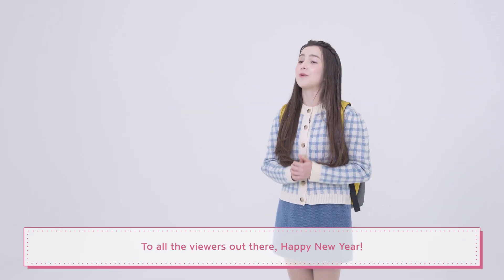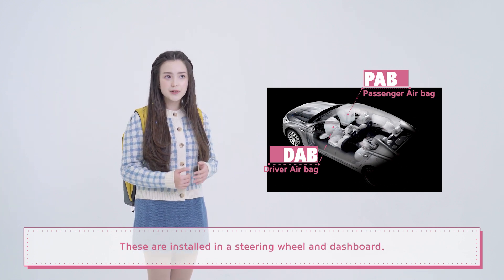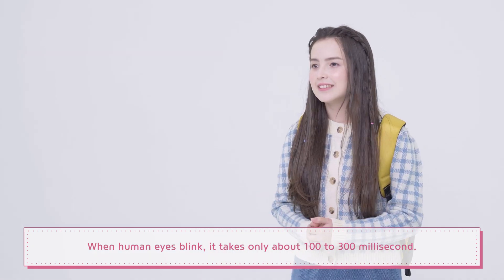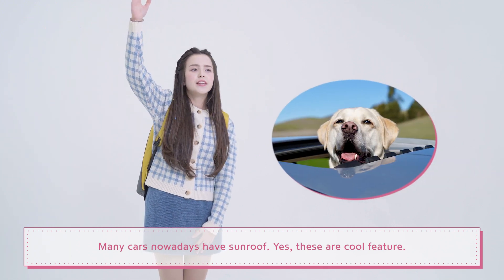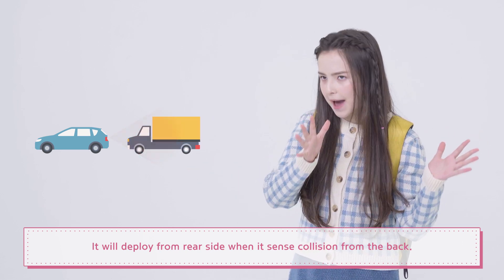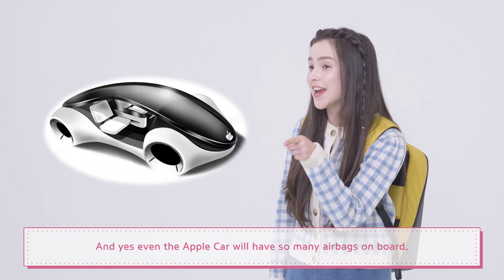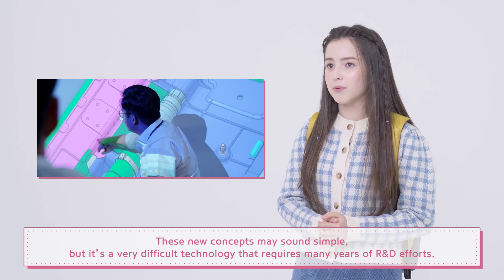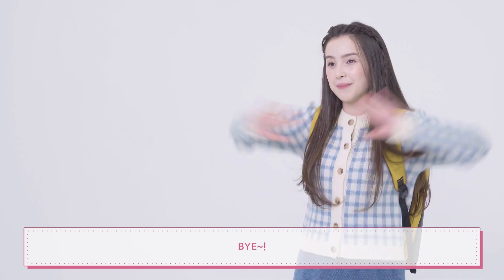[MOBIDIC EP.06] Most Safety Technology, Airbags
These airbags can sense the degree of danger and pop out like a superhero.
Learn all about the different automotive acronyms terms with Campbell Asia.